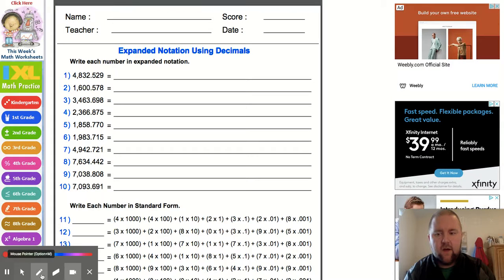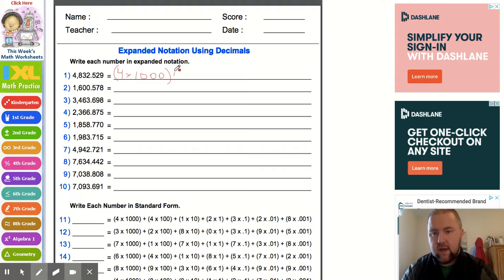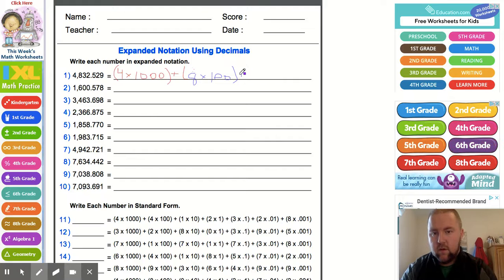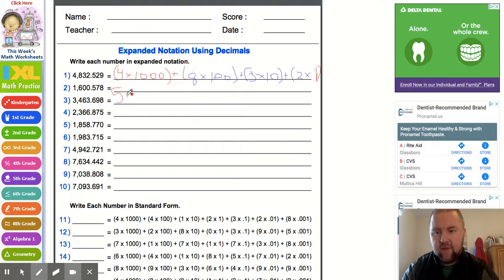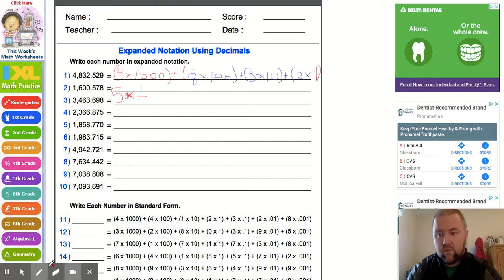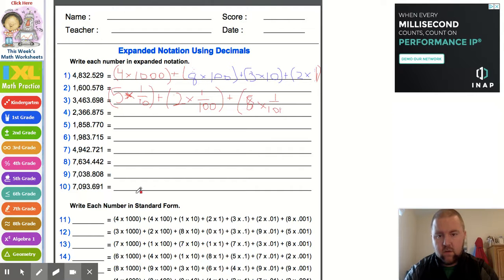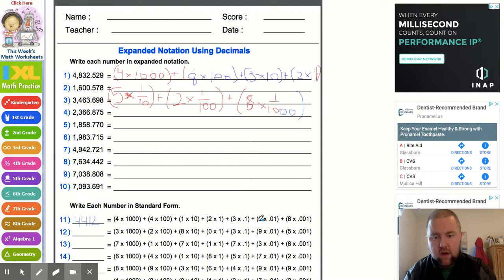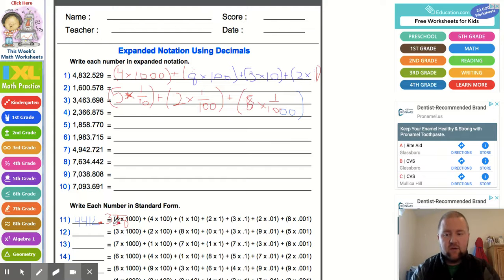Mr. Mac w/ Expanded and Standard Form!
Mr. Mac teachers Expanded and Standard Form